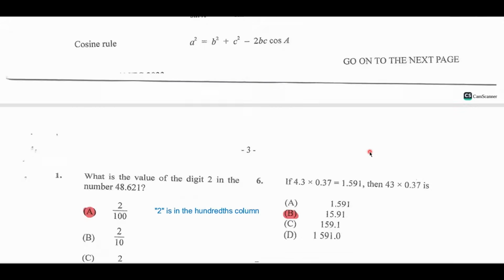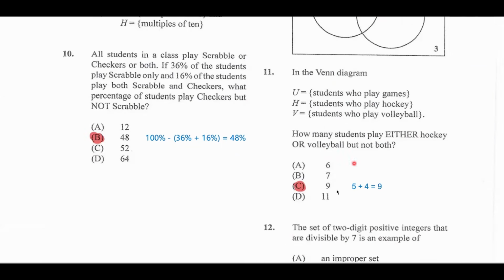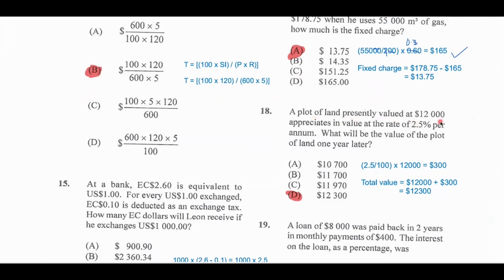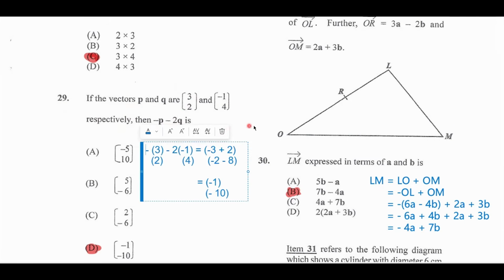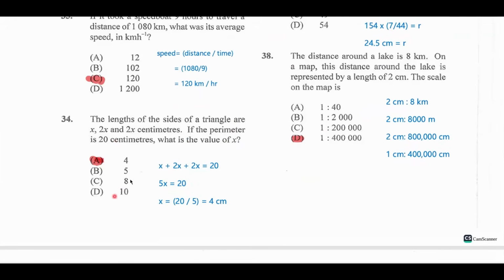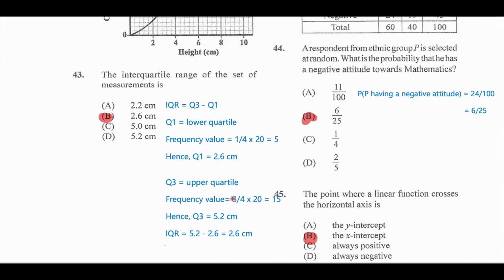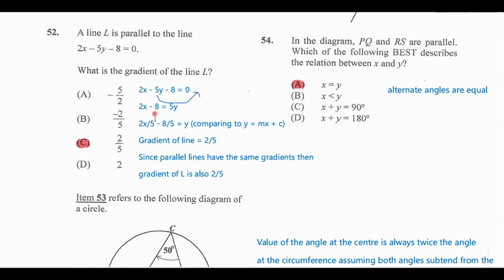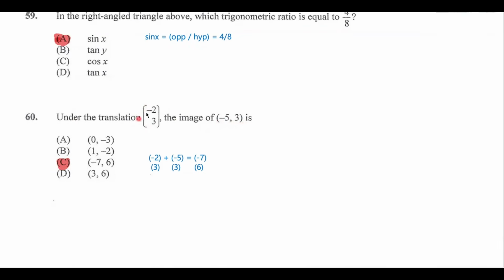Mathematics January 2023 Paper 1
Answer to the January 2023 paper 1 Mathematics exam.
Mathematics is a required subject to obtaining a full certificate.
Do also make use of the resource book Future Questions for CSEC Math Paper 1 MCQs, available for purchase.

And for those who just want to be a part of E2C, feel free to donate, to support our desire to help more candidate get the "ONE"